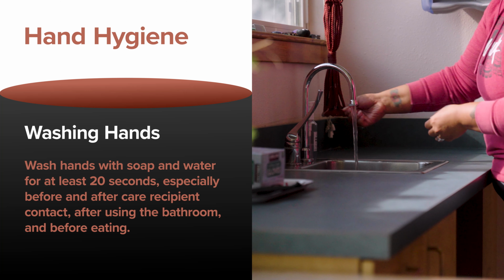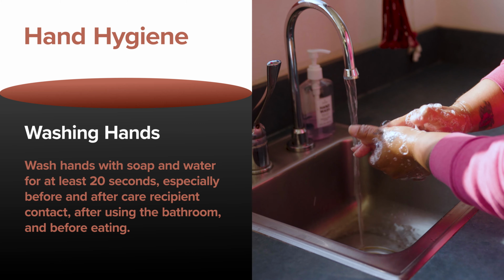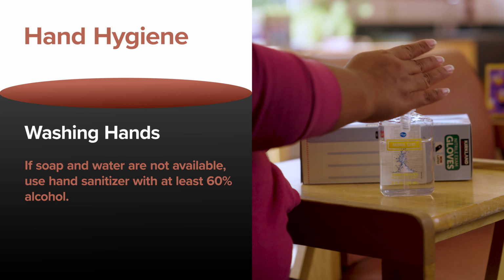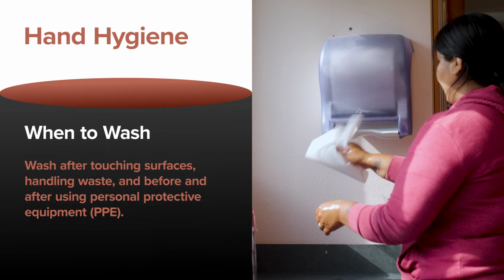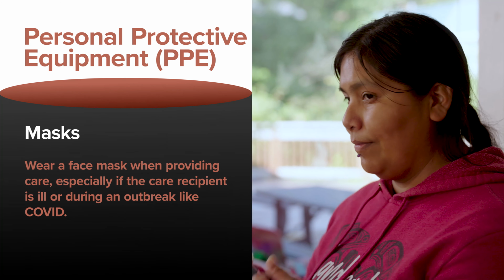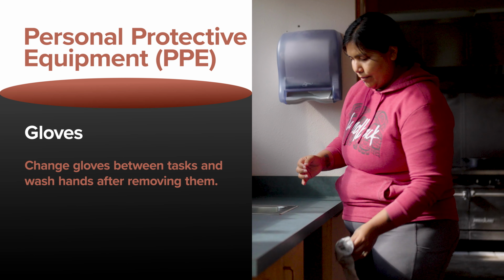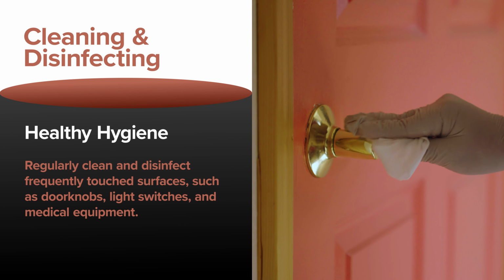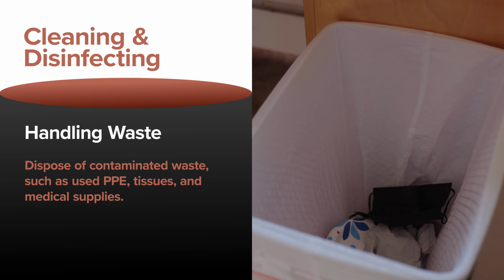Elder Caregiver Training #8: Infection Control and COVID Precautions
Preventing the spread of infections is critical, especially in healthcare settings. This training will cover key infection control practices and specific measures related to COVID-19.